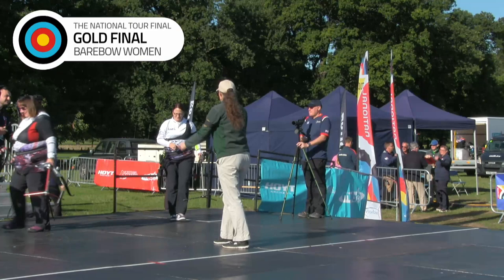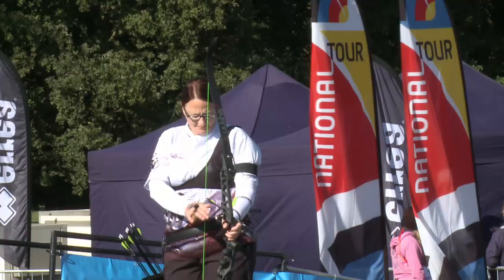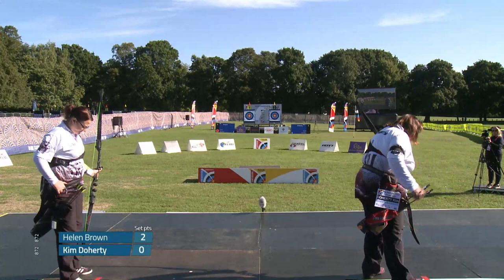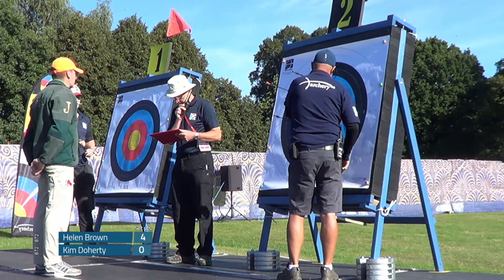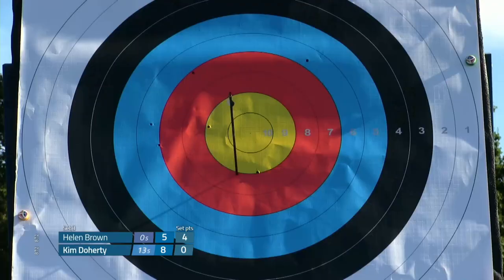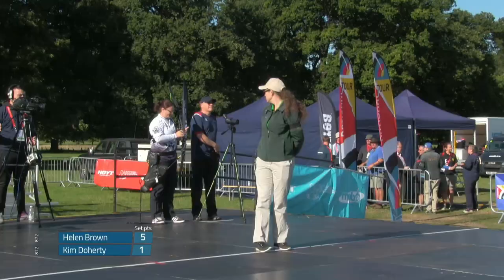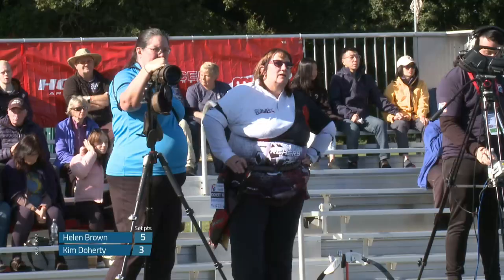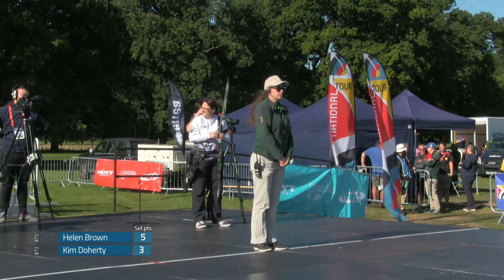Helen Brown v Kim Doherty - Barebow Women Gold | National Tour Final 2022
The 2022 National Tour Final in the Ladies Barebow category found Helen Brown and Kim Doherty going head to head to win the gold medal and be crowned the First Ladies Barebow National Champion 🏹

Athletes:
Helen Brown of Bowmen of Pendle & Samlesbury
Kim Doherty of Bowmen of Pendle & Samlesbury
17th September 2022, Nottingham

Distance: 50m
Target Face: 122cm

Would you like to start competing in archery? While the National Tour is aimed at the countries best, there are hundreds of Grassroots competitions all over the United Kingdom aimed at novices and archers in their first years in our sport.